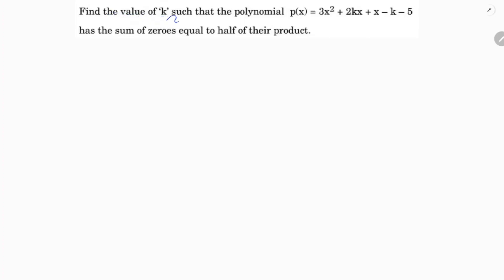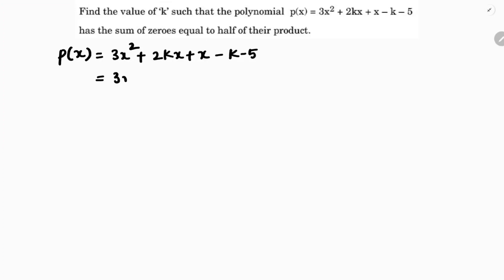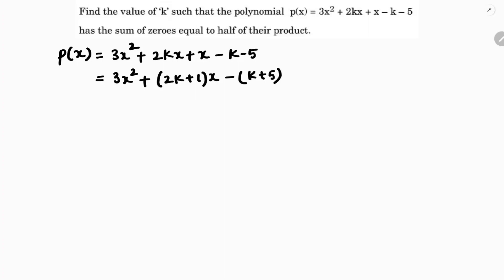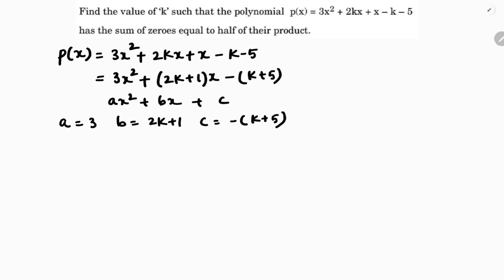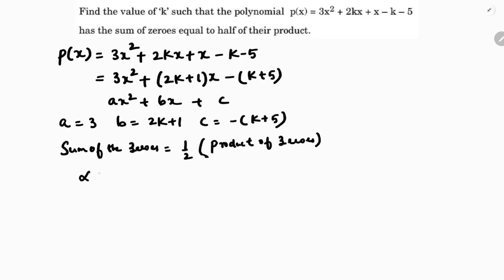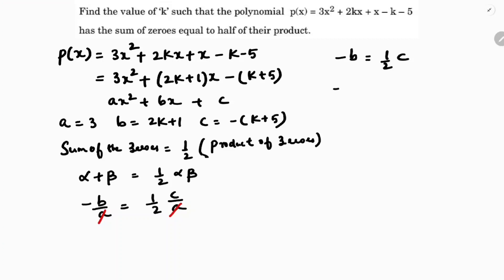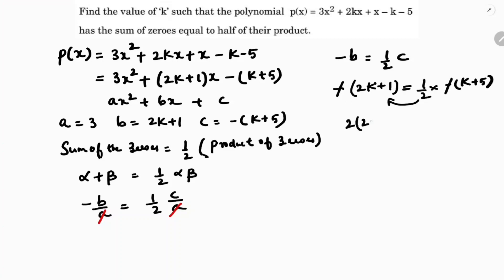Find the value of ‘k’ such that the polynomial P(x)=3x^2+2kx+x-k-5 sum of zeroes is half the product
Find the value of ‘k’ such that the polynomial
P(x) = 3x^2+2kx+x-k-5
has the sum of zeroes equal to half of their product.